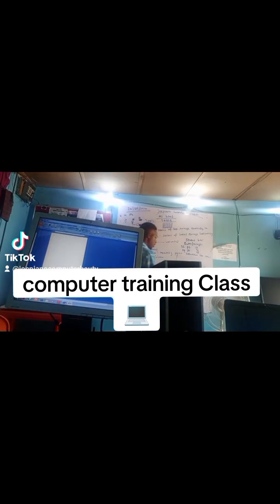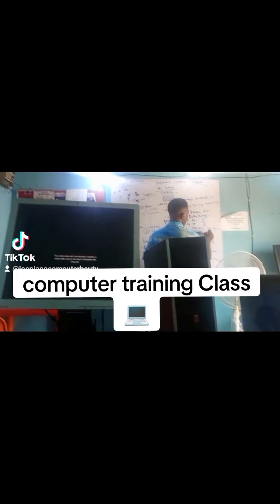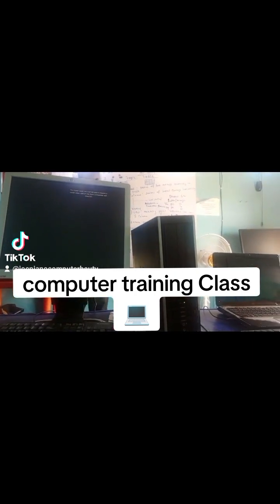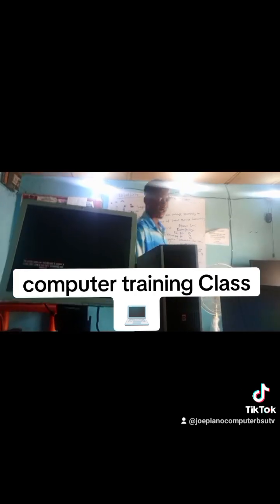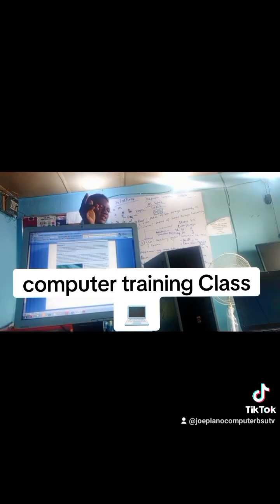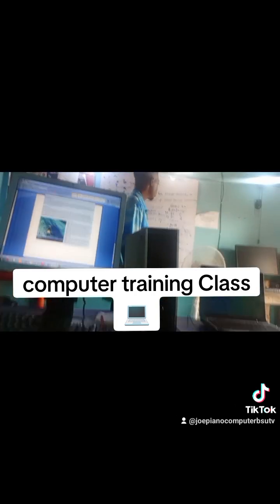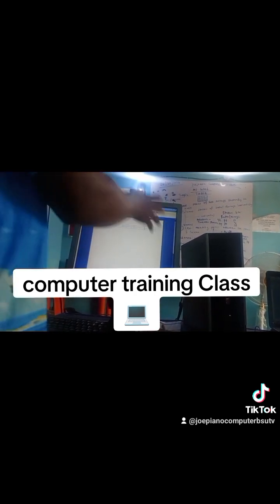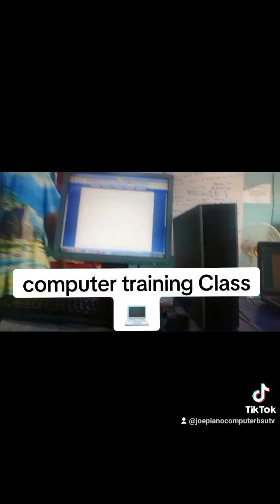WATCH LIVE JOE PIANO COMPUTER SCHOOL CLASS TRAINING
Be my client at JOE PIANO - Computer & Music Blog BSU Makurdi 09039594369